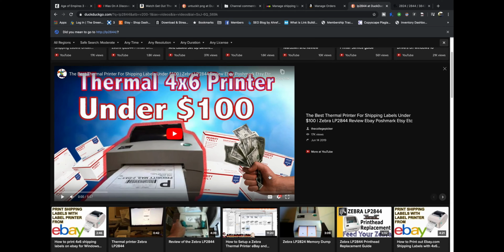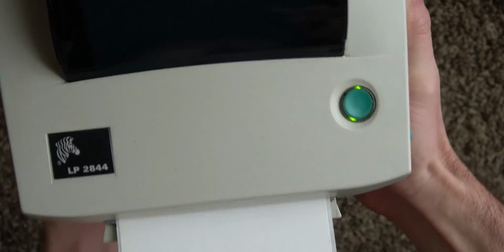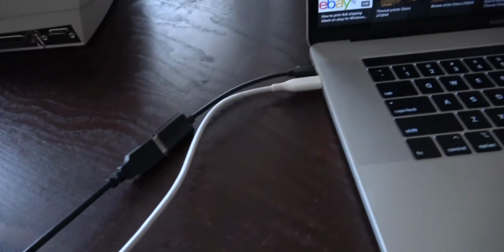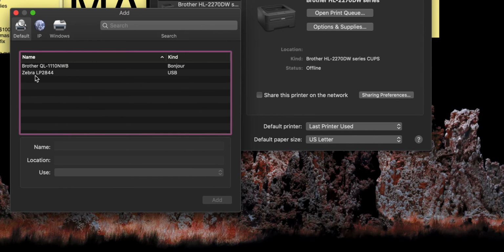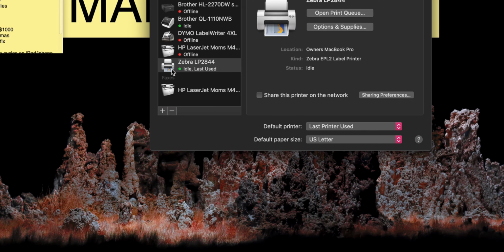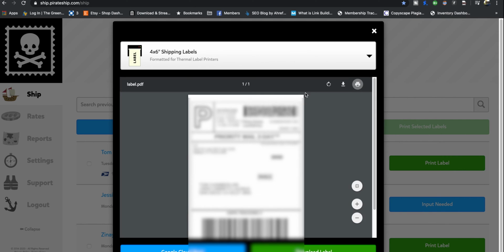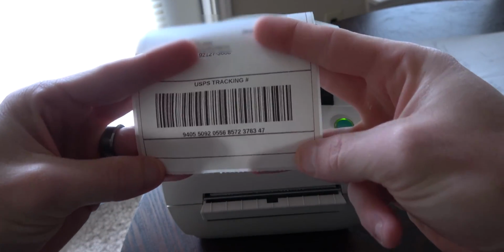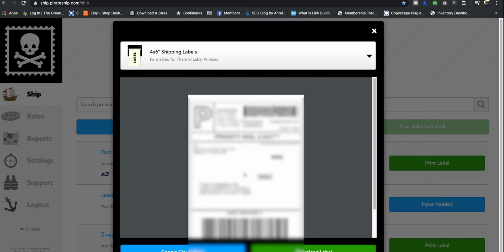How to Install Zebra LP2844 Printer Driver for Mac | APPLE STEP BY STEP TUTORIAL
Missing the power supply?

Oh yes, it works with mac. =) Choose that EPL2 driver and she should be able to print 4x6 in 203dpi like a champ.

In this video we go through a step by install the zebra lp2844 driver for a mac. These printers work well for thermal shipping labels for ebay, poshmark, etsy, pirateship etc

These printers take this type of cable
Usually you can buy one at a thrift for cheap or find it around the house =)